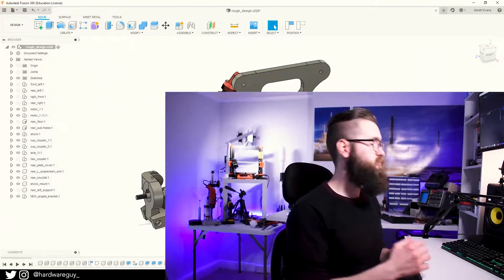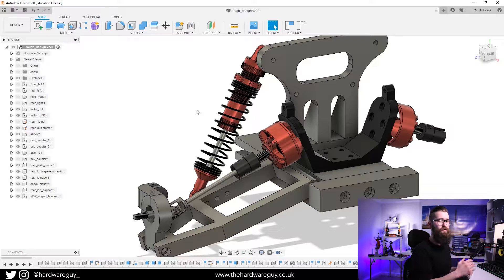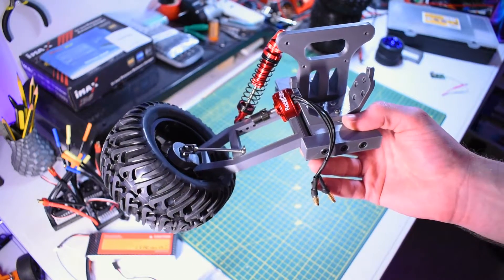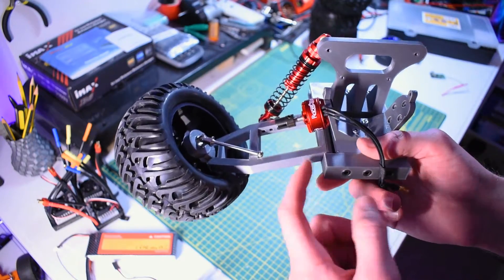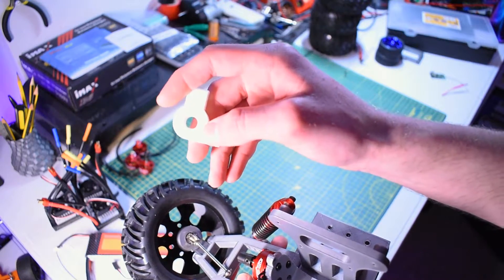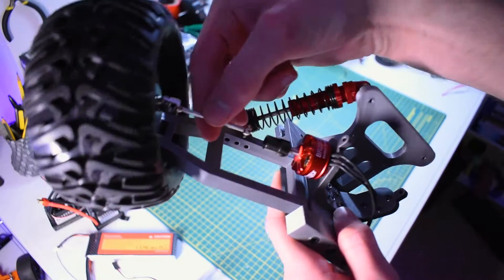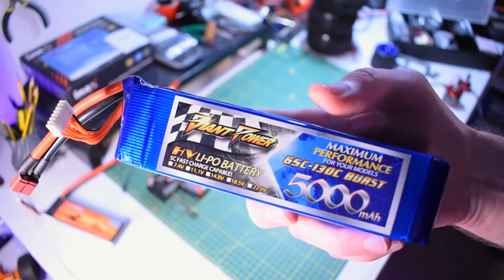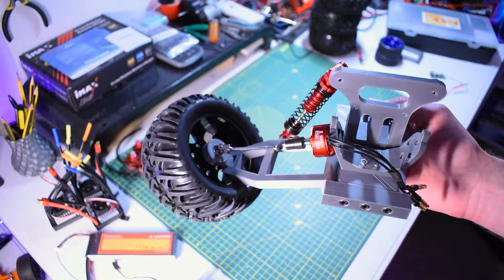AWD RC Car System... pt.2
In this video I update you on my progress with the RC car build.

Parts:
- Wheel s1:10 Monster Truck RC Car
- FlySky FS-R6B
- Matek Systems PDB-XT60 W/ BEC 5V & 12V
- iMAX B6 80W 6A Lipo Battery Balance Charger
- Racerstar 2207 BR2207S Fire Edition 2500KV
- Racerstar 120A ESC
- ZOP Power 11.1V 5000mAh 60C 3S Lipo Battery